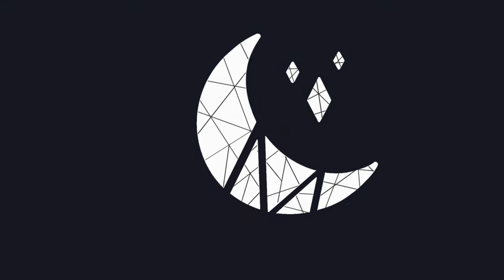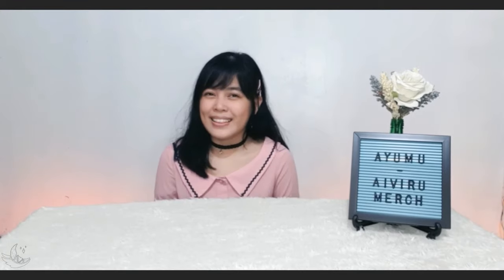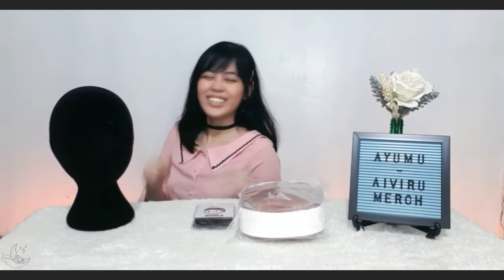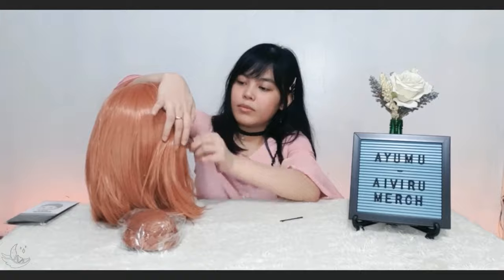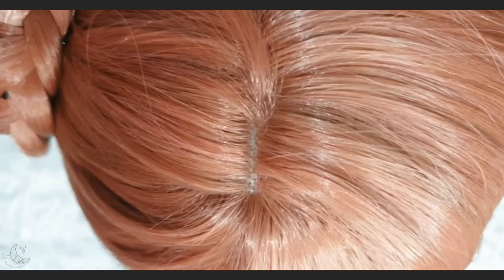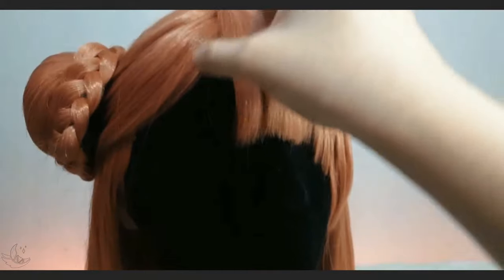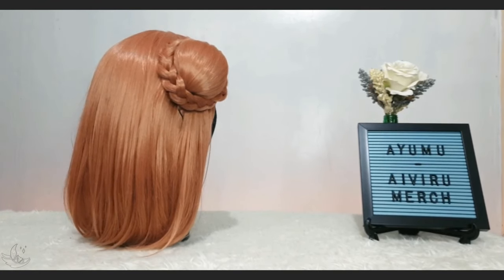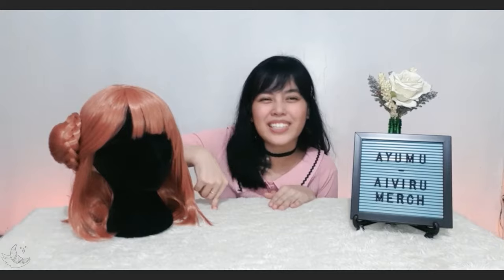AYUMU UEHARA HSIU COSPLAY WIG UNBOXING AND REVIEW | LOVE LIVE NIJIGASAKI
Unboxing and reviewing Ayumu Uehara`s cosplay wig from HSIU Brand

Just a note~ always open subtitles ;)

It`s my first time having a wig from this brand so I`m curious about its quality. Want to see it? Then watch the video until the end and rate it with me!

ᴄʀᴇᴅɪᴛs ᴀɴᴅ sᴘᴇᴄɪᴀʟ ᴛʜᴀɴᴋs ᴛᴏ:
✥God

✥My parents, relatives, friends, and you

✥Aiviru Merchandise

ᴛɪᴍᴇsᴛᴀᴍᴘs:
0:00 Introduction for the content/s of the video
0:17 MystieChan`s intro
0:30 Sponsor spotlight: Aiviru Merchandise
2:10 HSIU Box Dimensions
2:32 Unboxing
3:55 Ayumu`s bun
4:23 Ayumu`s main wig
4:53 Attempt to style the wig
6:09 Finished styling
6:25 Wig`s thickness
6:33 Ayumu`s Wig Spotlight
7:16 Short description about Ayumu Uehara
9:00 Conclusion for the review & criteria
9:16 Packaging
9:38 Color
9:52 Design and Customization
10:11 Texture, Thickness, and Hair strands strength
10:32 Accuracy
10:40 Overall score for the wig
10:07 Thank you!
11:20 Bonus/Teaser for the future